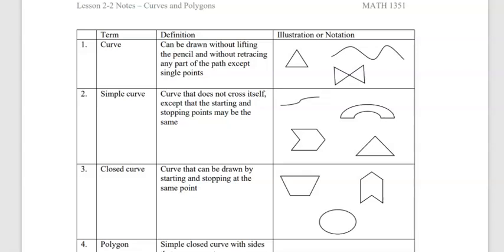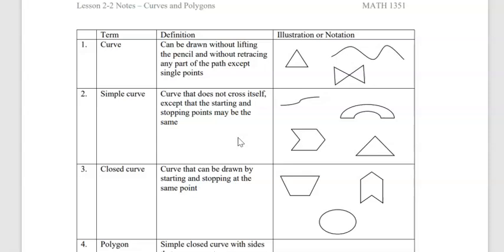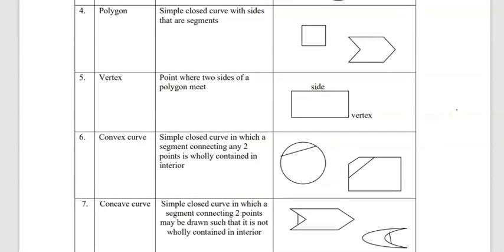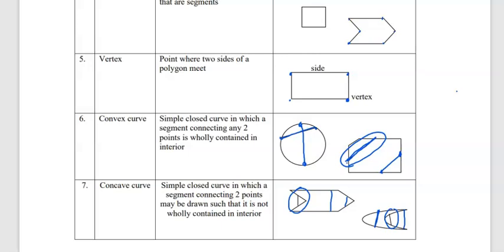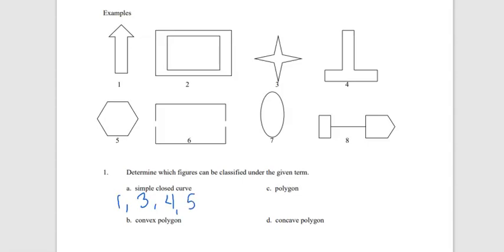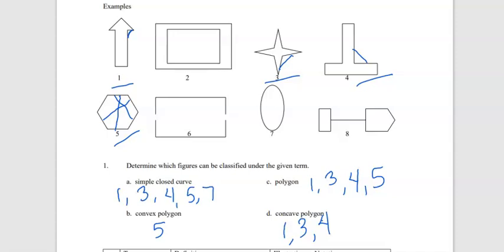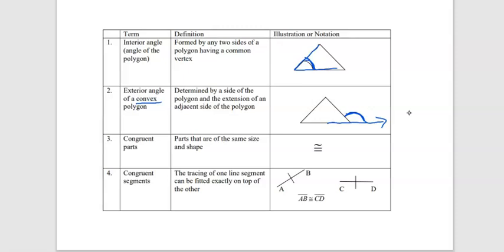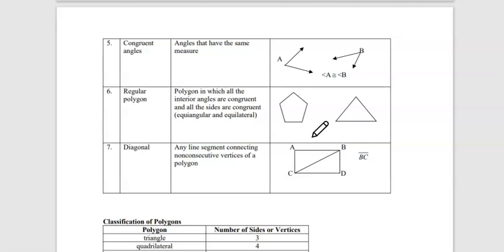MATH 1351 Lesson 2:2 Part 1